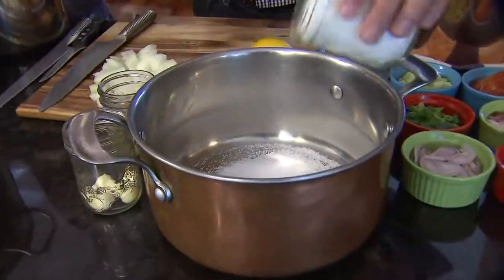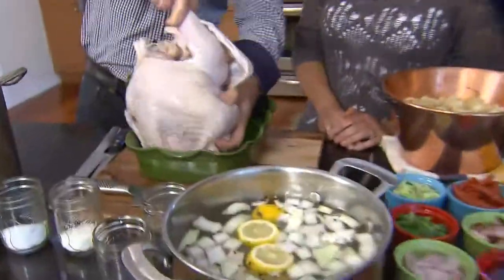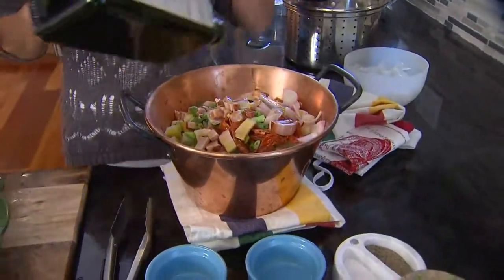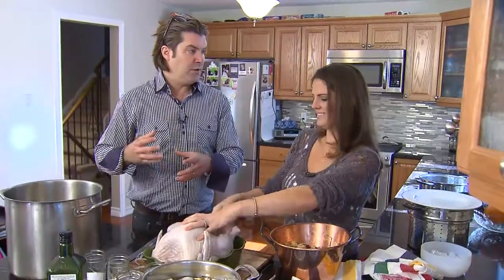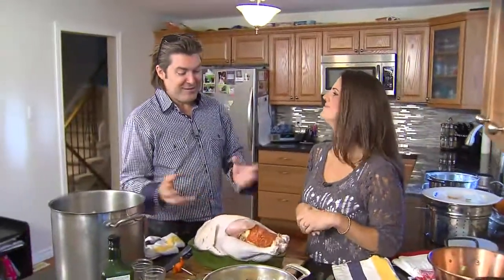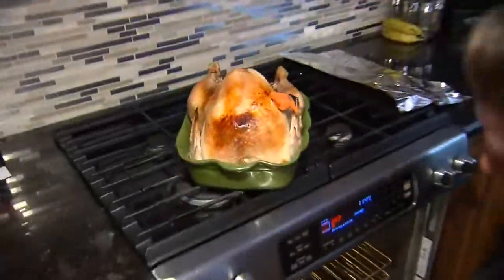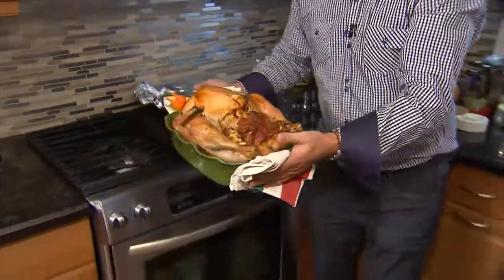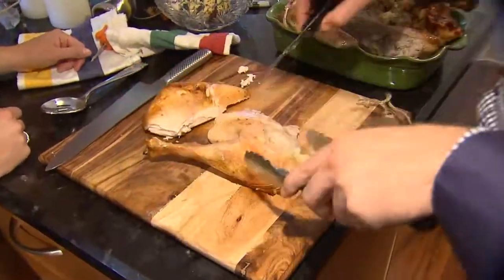WEB EXTRA: How to brine, prep & cook a turkey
Chef Randy Feltis teaches you all you need to know to cook a delicious turkey for Thanksgiving dinner.